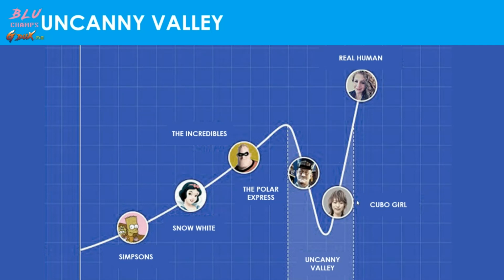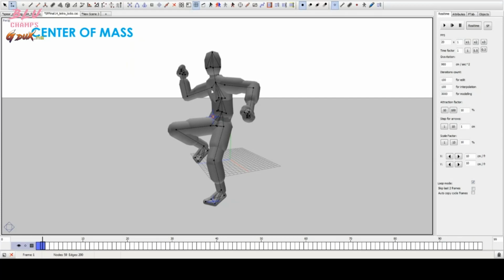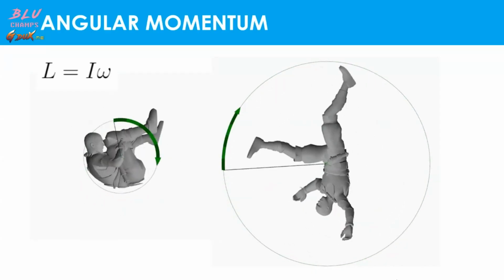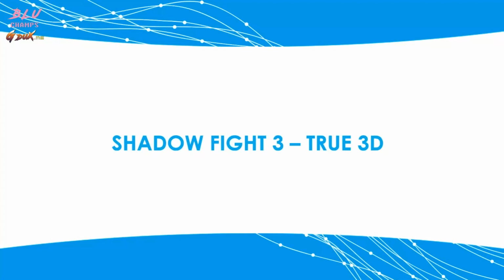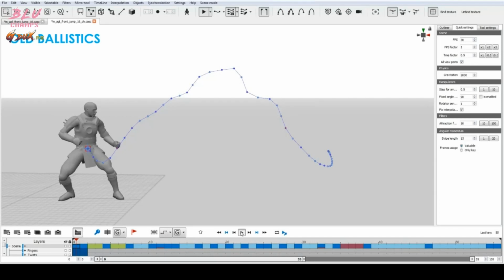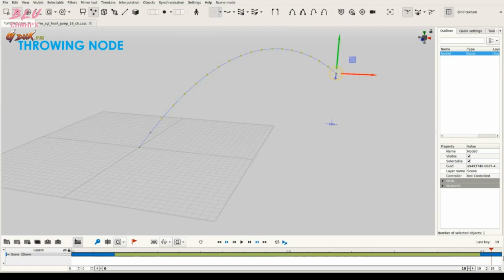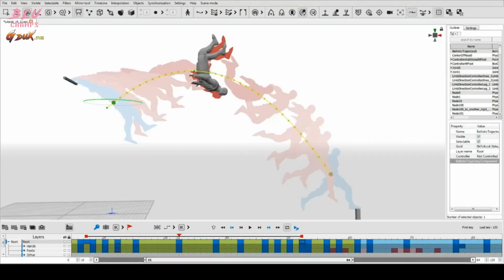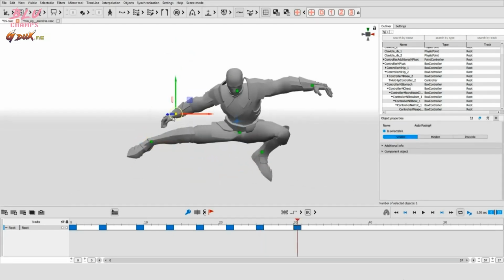Cascadeur: Changing the World of Animation One Frame at a Time with Alexander Grishanin | GduX.me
Why should you stick to the laws of physics when animating game characters? What are the benefits compared to classic animation and motion capture? And what motivated Banzai Games to create its own animation software? Cascadeur’s CTO Alexander Grishanin will answer these questions and tell about the reasons why Banzai Games decided to develop its own physics-based animation editor. He will also reveal the challenges they faced while creating and adapting Cascadeur’s physics tools for real-life usage in game development.

What is GduX.me?
Every 6 months Brandon gather experts from all corners of the industry to regroup and talk about the real issues in the industry.